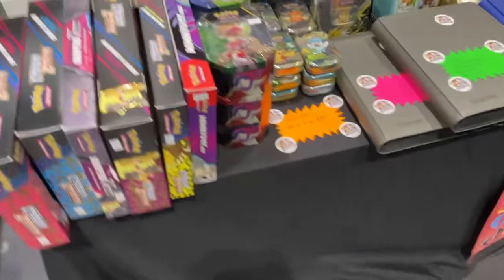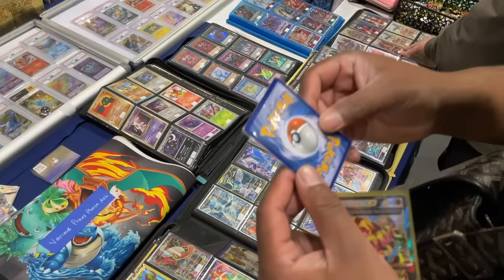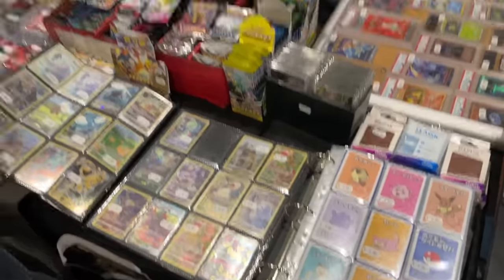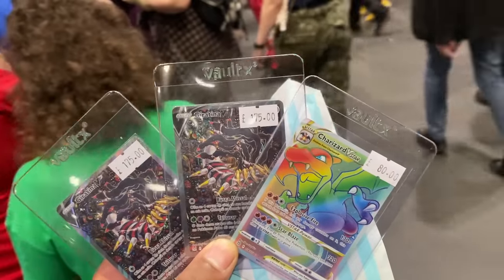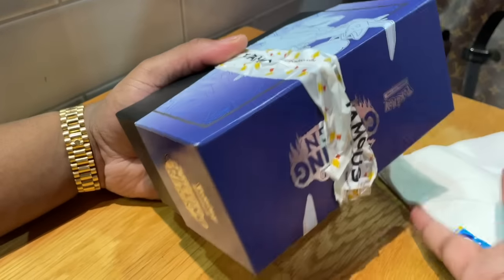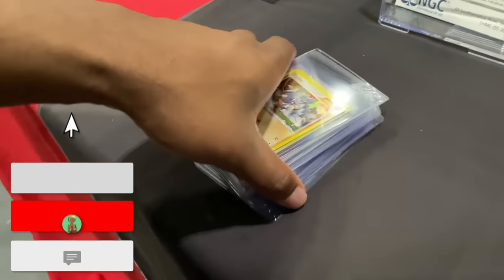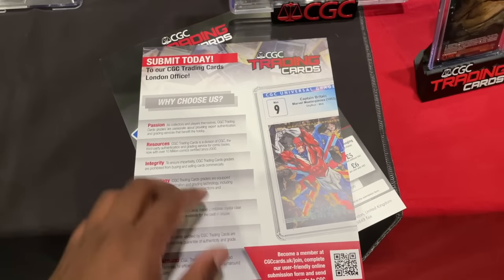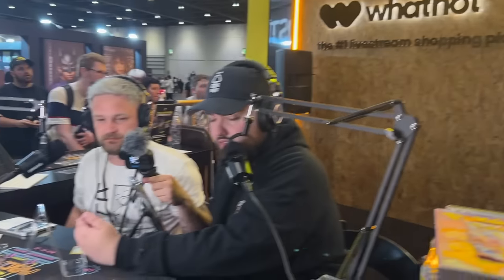£2000 POKEMON SHOPPING CHALLENGE AT MCM COMIC CON LONDON!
Today we was sent on a Pokemon Shopping Challenge at MCM Comic Con London by @CGC Trading Cards, to buy some cards at the show and then send them off to get graded!

We also met some nostalgic voice actors including Veronica Taylor, Rachel Lillis, Eric Stuart, Jay Goede & Dan Green to get some Pokemon & Yu-Gi-Oh! cards signed!

🔌 Join our Youtube Membership to get access to our private DISCORD to join our Pokemon Community for RESTOCK & RELEASE Links ➤

🛒 My Stores
My eBay - Pokemon Card Singles